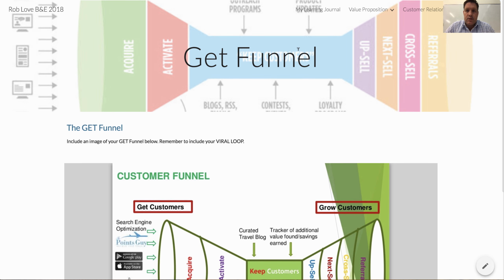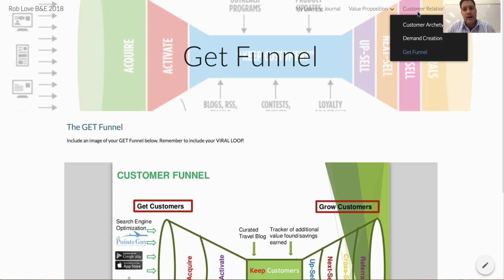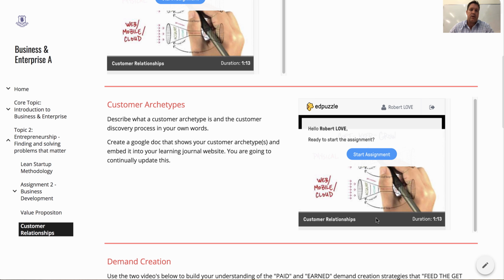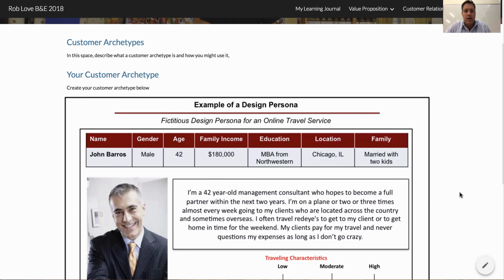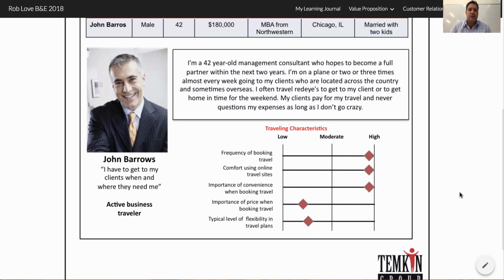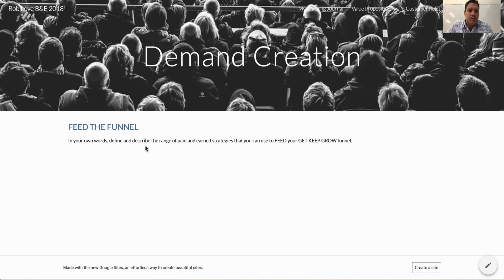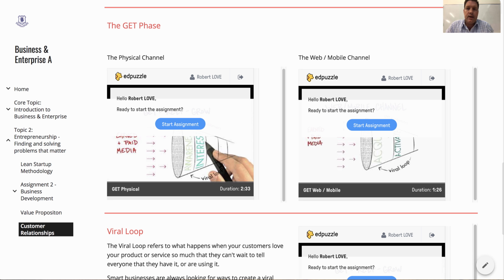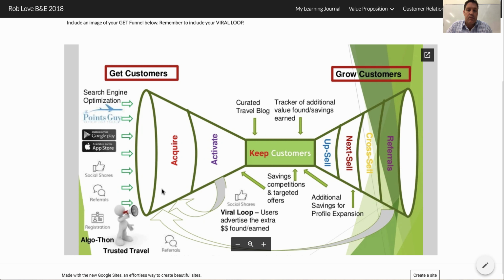Business & Enterprise Get Cycle